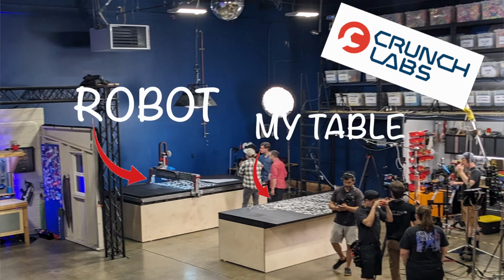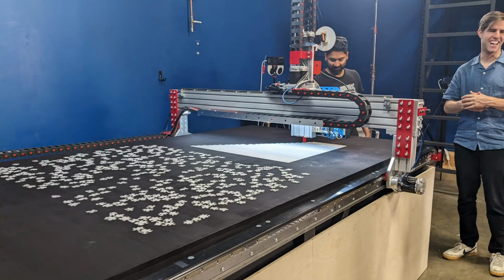I competed against Mark Rober's jigsaw robot!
@MarkRober challenged me, a Guinness World Record holder for speed puzzling, to compete against his jigsaw robot. Who do you think won?

00:10 How I got here
01:07 The robot and the puzzle
01:35 How it started
02:06 How it ended